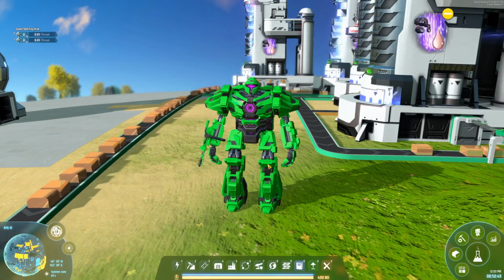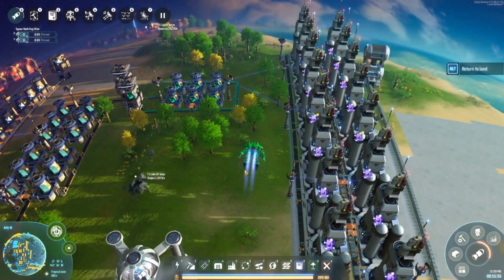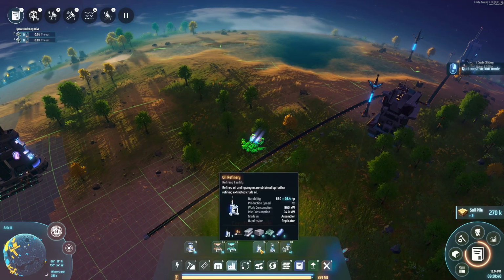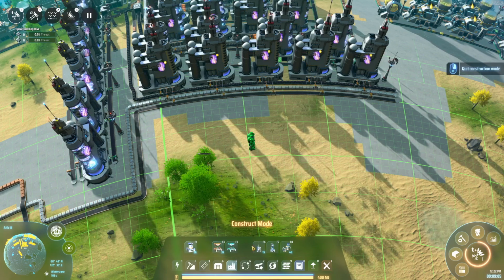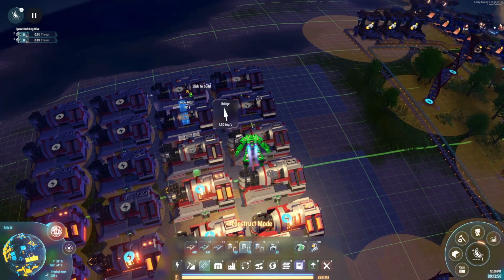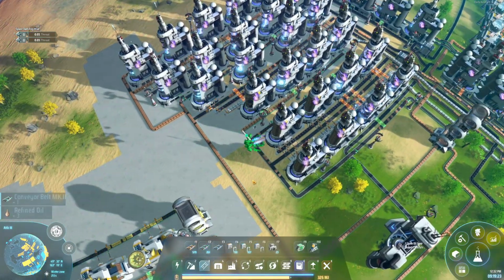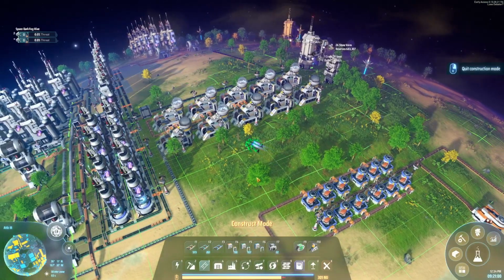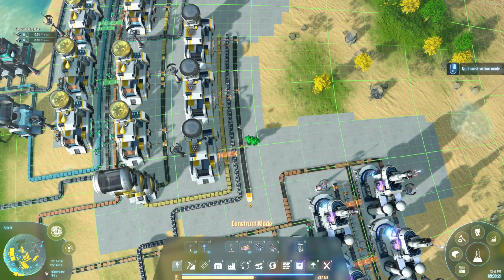Dyson Sphere Program The Dark Fog - Chemical Plant Madness - How to Setup Mid-Game Chemicals (EP6)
Welcome to LoneDebater7's playthrough of Dyson Sphere Program The Dark Fog! In this series we will be playing through all the new content incorporated with the latest Dyson Sphere Program update. The latest update features manual building, and combat with an enemy that expands and attacks your factory called the Dark Fog. The goal will be to complete the game, build a Dyson Sphere and take out the Dark Fog.

In this episode we dive into some chemical plant madness by showing off how to setup sulfuric acid, plastic, and organic crystals. This is accomplished by building a two stage oil refinery to generate lots of refined oil which is used to make the products listed above. We also take a small detour to expand our power generation as all these refineries and chemical plants require lots of power.

Any channel members will get a planet named after them, and any Supers will get a star named after them as an added bonus. The subs, memberships, and supers help keep the channel going, and make it easier for me to continue delivering the content you enjoy.